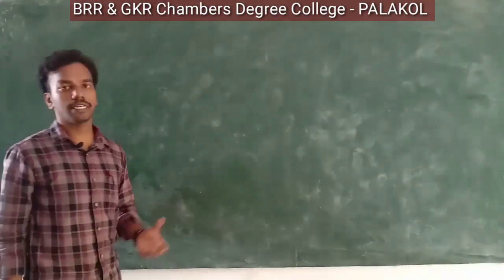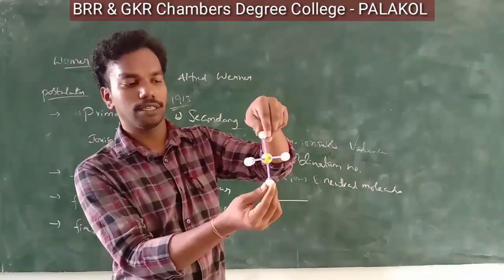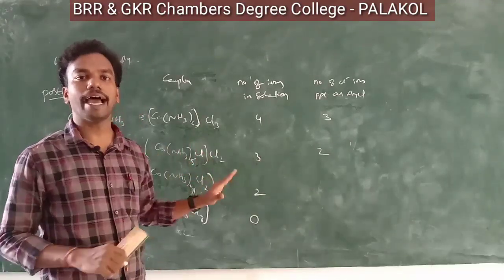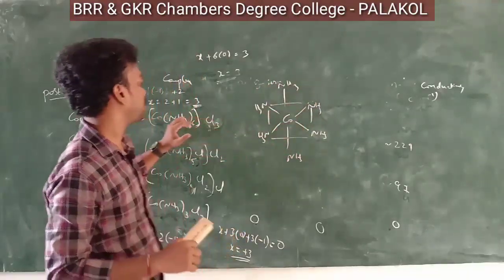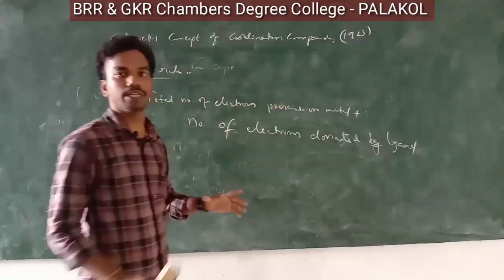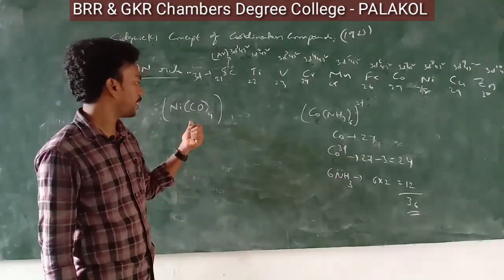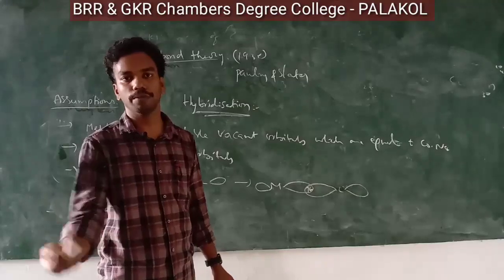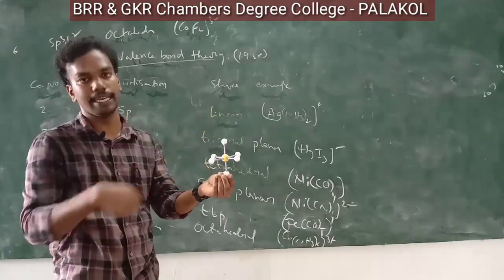III BSC-CHEMISTRY-COORDINATION CHEMISTRY (V SEMESTER) SESSION 2